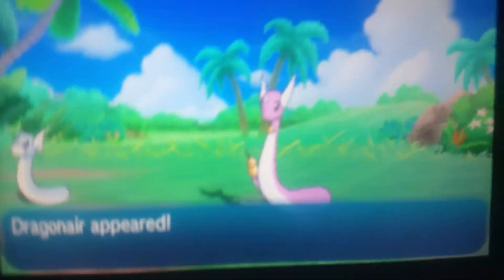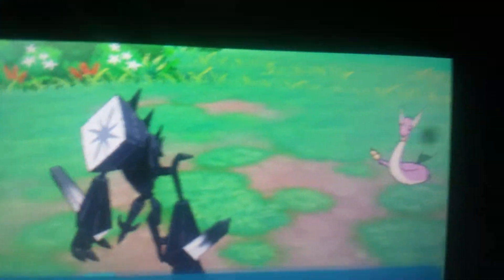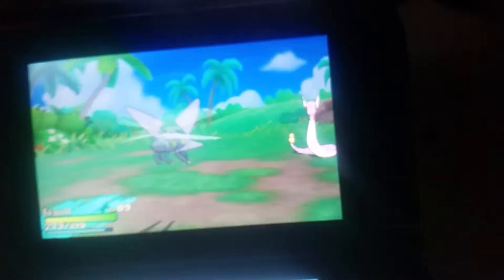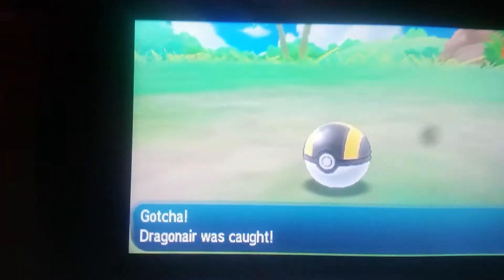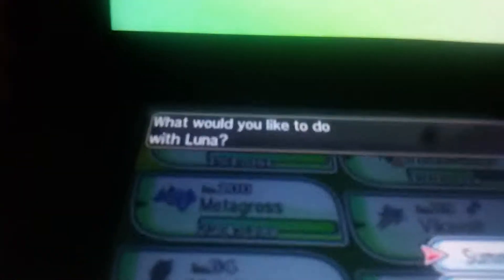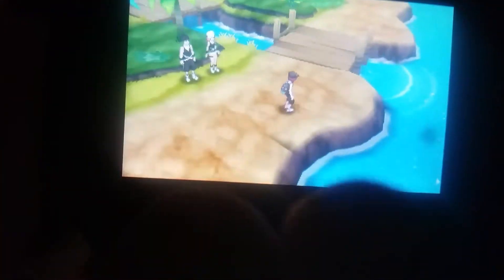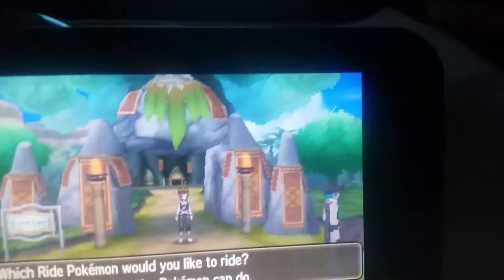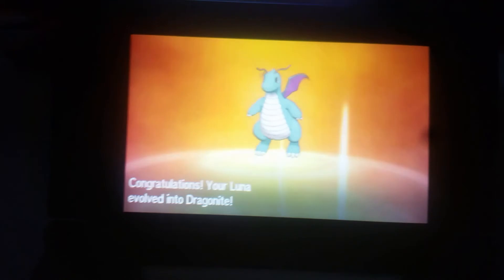Pokemon Sun and Moon Live Sparkles Shiny Dragonair!!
Let me know if I should upload with my phone guys